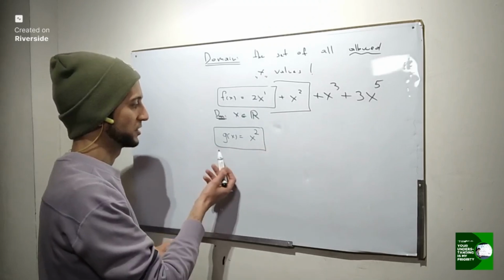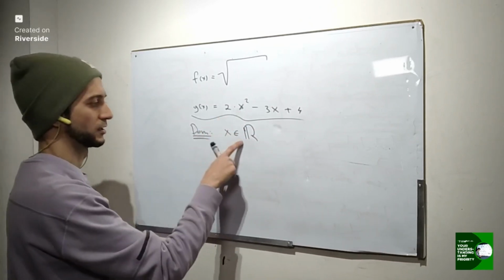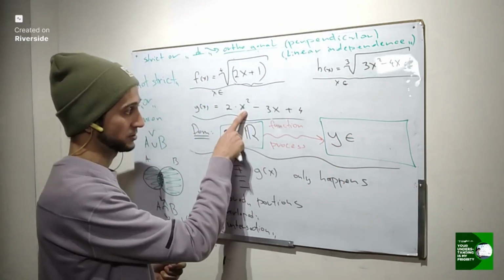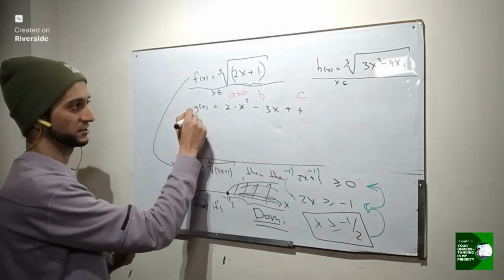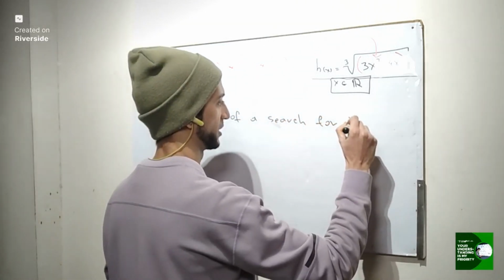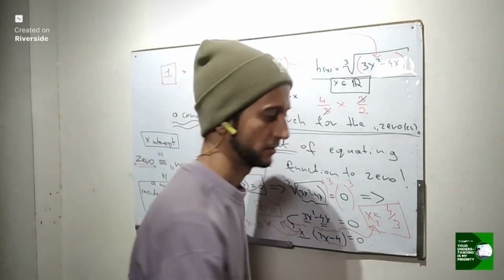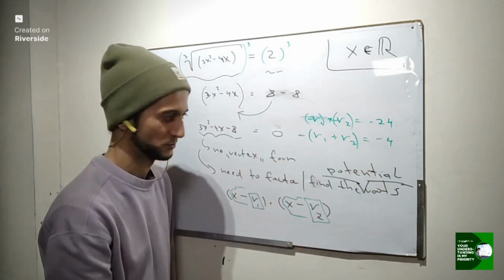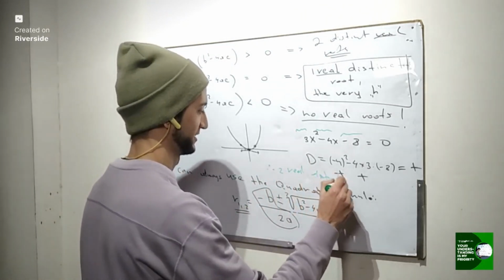Limitations Real Numbers impose on Polynomial and Radical Functions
In this video, I provide a comprehensive overview of the fundamental characteristics of polynomial and radical functions.

You will learn how to find their roots, domains, and ranges, along with essential techniques for analyzing these functions. Additionally, I explain the rules for adding, subtracting, multiplying, and dividing functions, including polynomials and radicals.